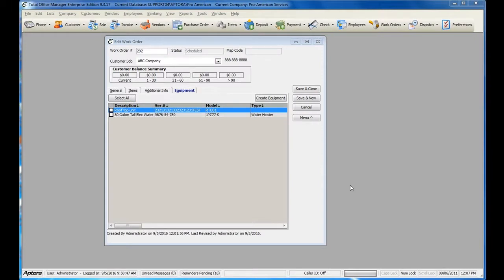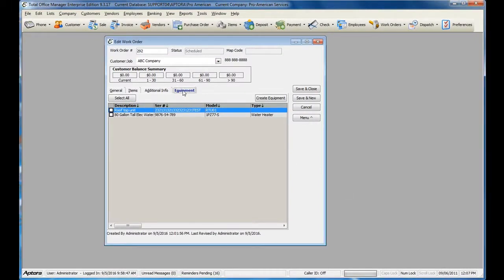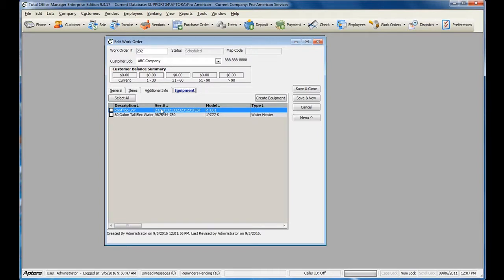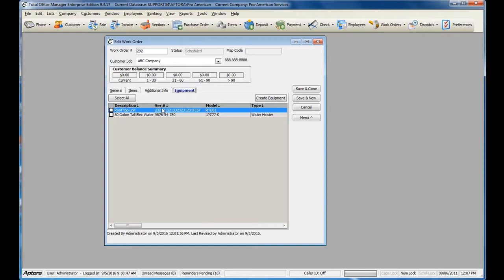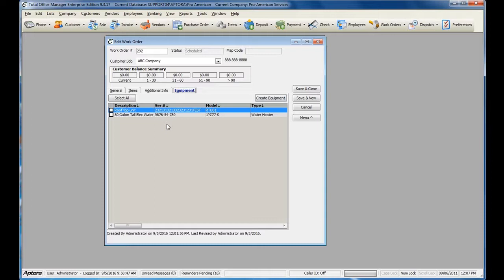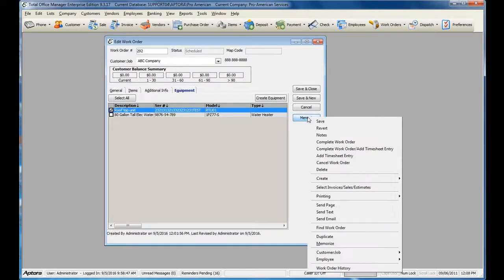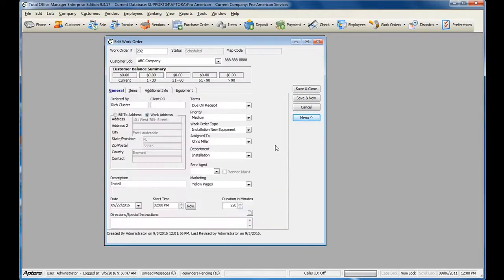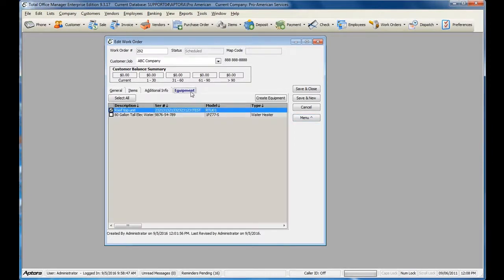Using the Work Order 'Equipment Tab' in Total Office Manager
This video explains the use of the Equipment tab in a Work Order